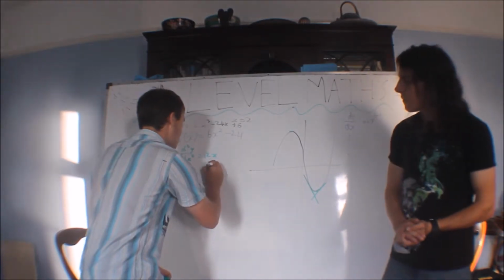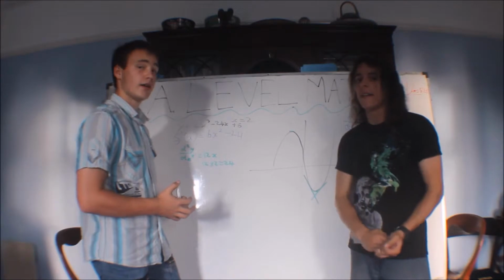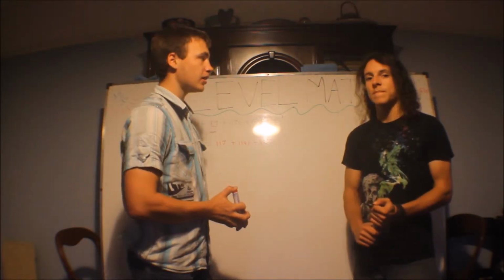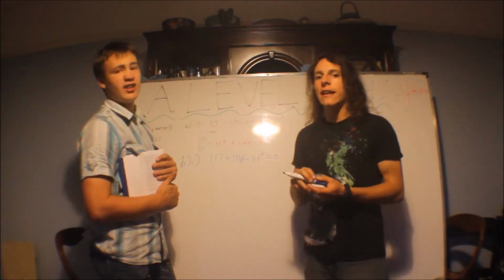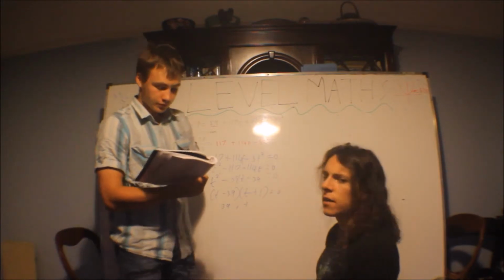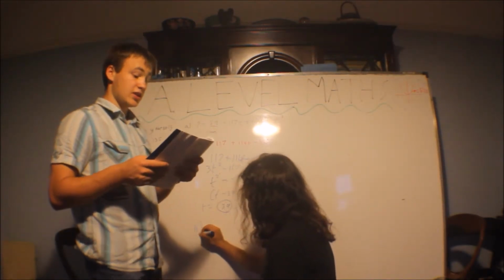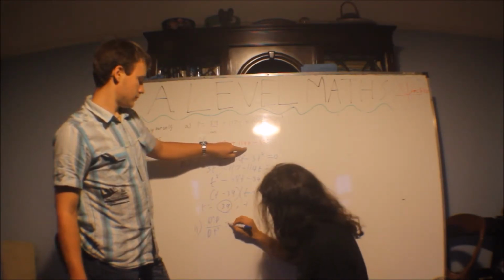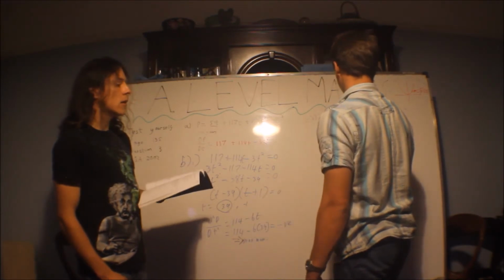core 1- differentiation (chapter 9)